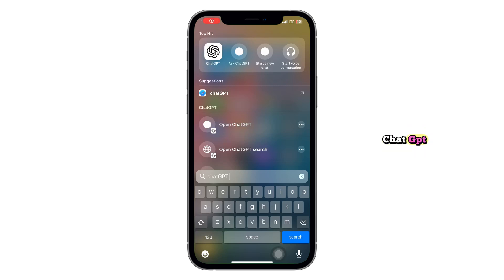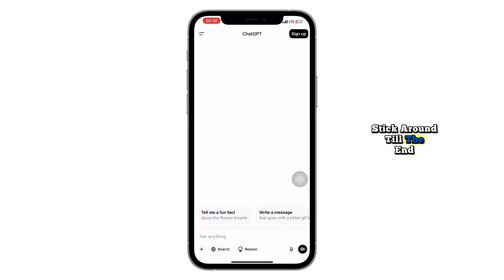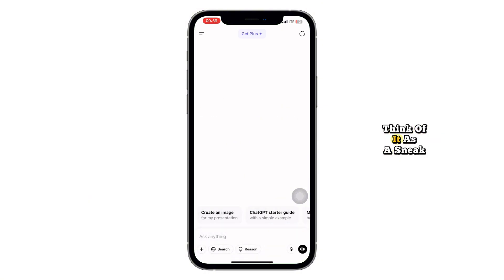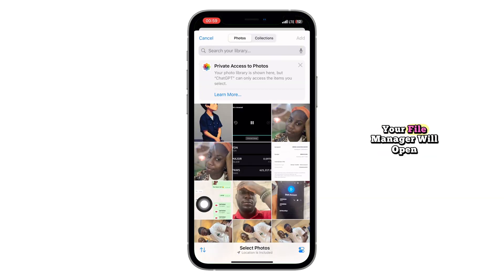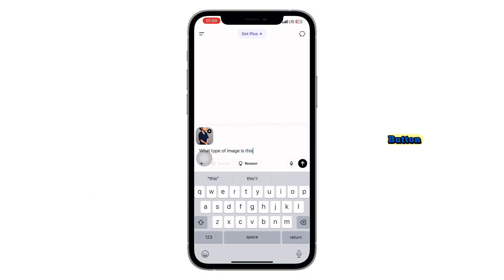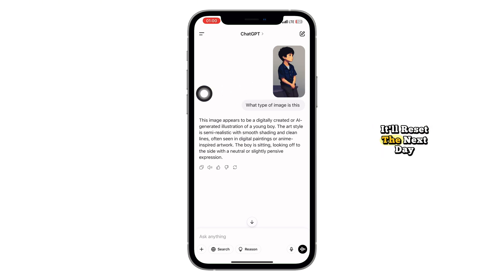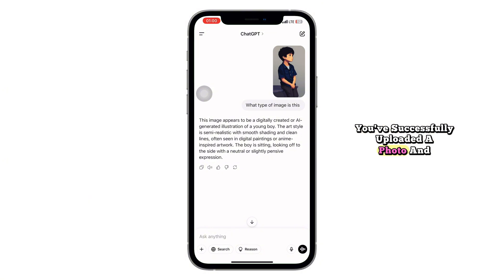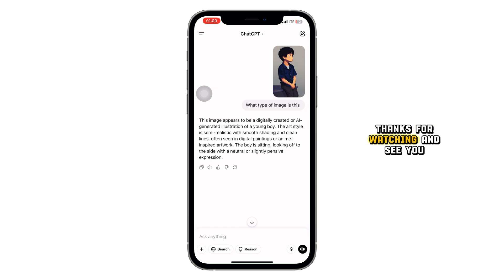How to Upload Photos in ChatGPT | ChatGPT Image Upload Guide | Step-by-Step Tutorial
In this video, you will learn how to upload photos in ChatGPT using the built-in image upload feature. Whether you want to analyze an image, ask a question about a photo, or just explore ChatGPT’s visual capabilities, this step-by-step tutorial will guide you through the entire process with ease.

We’ll show you how to access the image upload option, select your photo, and interact with ChatGPT to get smart responses. This method works directly inside the ChatGPT app or website and gives you a smooth experience using the image feature.

Stay till the end for extra tips on how to make the most of this feature!

chatgpt image upload
upload photo to chatgpt
how to send images in chatgpt
chatgpt image feature
chatgpt upload photo tutorial
add photo to chatgpt
chatgpt visual input
how to use chatgpt with images
chatgpt 4 image upload
chatgpt image analysis
image upload in chatgpt
upload picture in chatgpt
can you upload image in chatgpt
chatgpt image tool
upload files to chatgpt
how to use image feature in chatgpt
image input chatgpt
chatgpt how to send picture
send photo to chatgpt
how to analyze photo with chatgpt
chatgpt photo upload tutorial
how to use chatgpt image mode
chatgpt vision tutorial
chatgpt image prompt
how to add images in chatgpt
uploading images to chatgpt
chatgpt file upload
image recognition chatgpt
can chatgpt see images
chatgpt step by step image upload
how to chat with photos in chatgpt
chatgpt image support
chatgpt image query
uploading pictures on chatgpt
chatgpt input image option
chatgpt vision demo
how to use chatgpt visual features
chatgpt4 upload image
chatgpt photo recognition
chatgpt image feature tutorial
chatgpt how to guide with images
chatgpt tips and tricks
chatgpt new features 2025
how to use chatgpt with pictures
image understanding chatgpt
chatgpt visual input feature
chatgpt camera icon explained
how to get image input in chatgpt
use chatgpt to analyze images
openai chatgpt image input
how to attach photo in chatgpt
chatgpt tutorial for beginners
how chatgpt reads photos
image processing with chatgpt
chatgpt 2025 image update
chatgpt image walkthrough
visual prompts in chatgpt